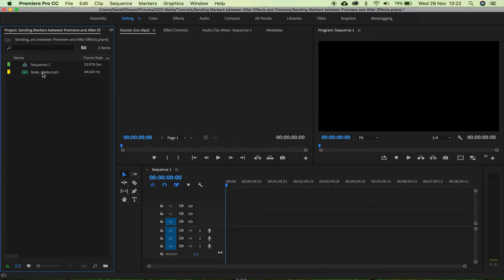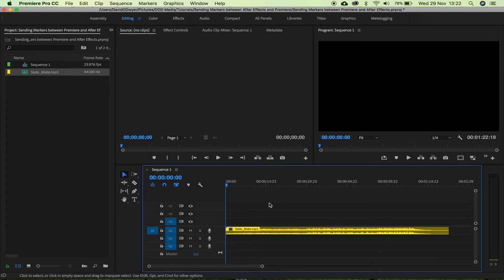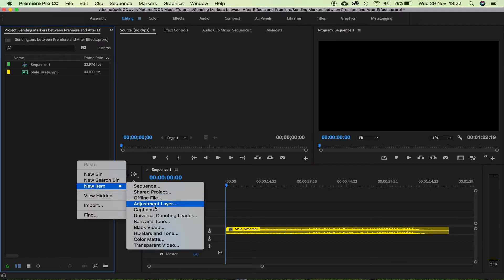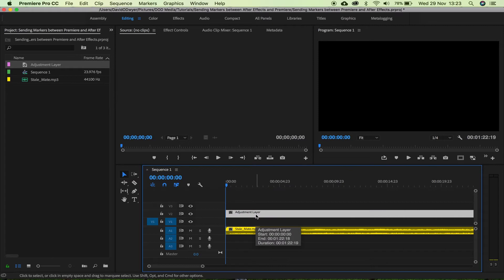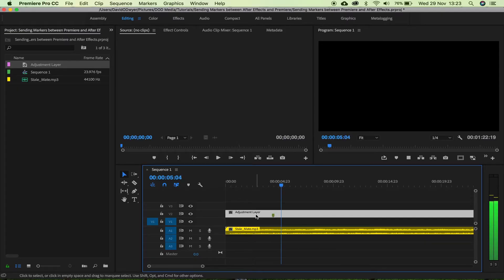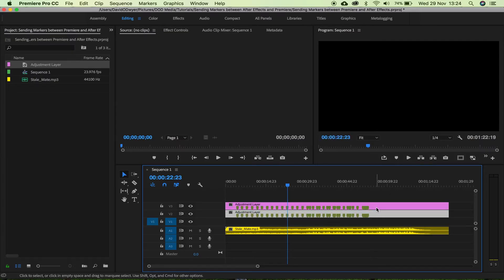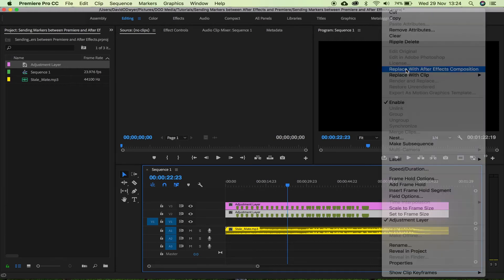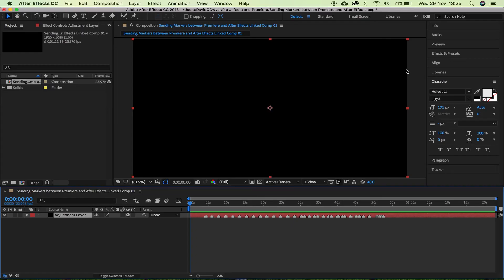Sending MARKERS from Premiere Pro to After Effects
In this quick tutorial I show you how to send markers from premiere pro to after effects in a really simple and elegant solution.